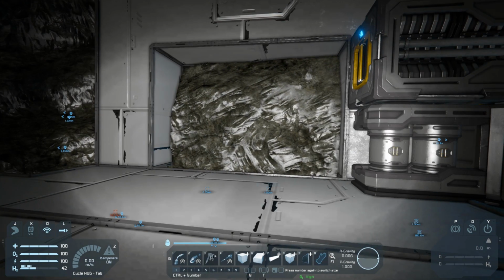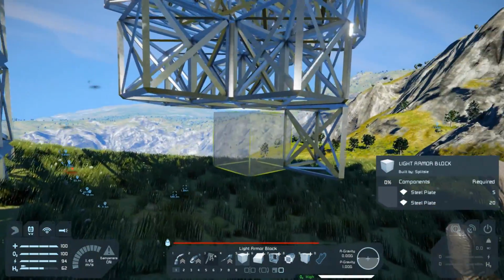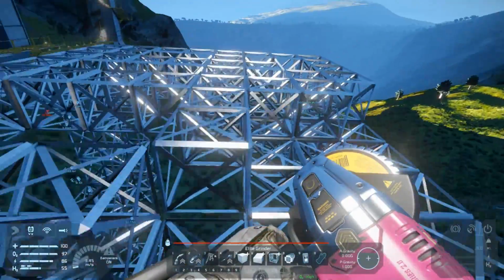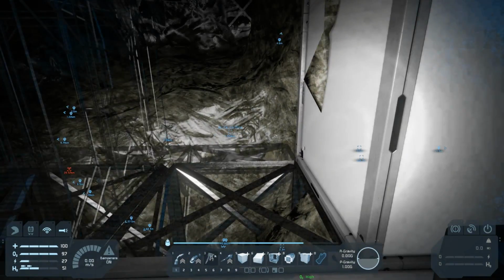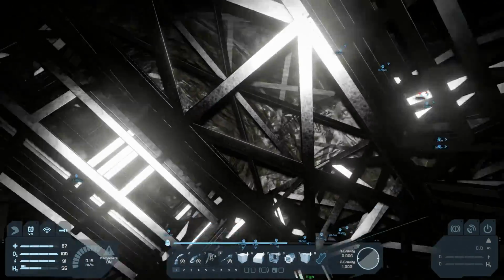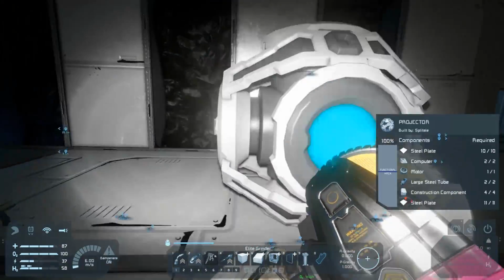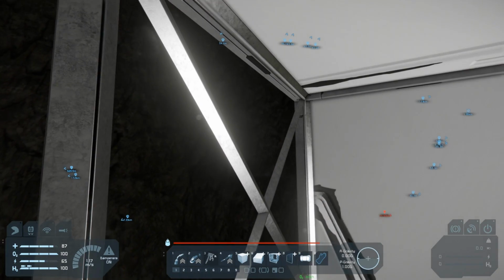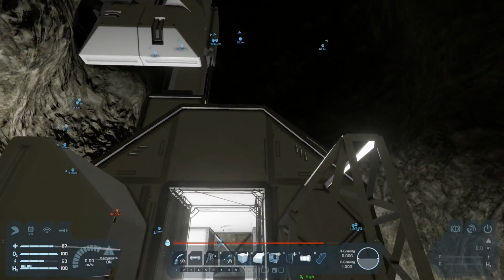Survival, Maybe... #23 Piston Elevator with Vanilla (A Space Engineers Survival Series)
Because jetpacks and corridors are just too high tech for me it's time to build an elevator. I wanted my first attempt at this for the base to be vanilla so we're going to use pistons!

Get ready because I suspect I'm asking for clang now ;)

The earth-like planet has been modified to remove all underground uranium, the nearby pirate bases have all been made a little bit more secretive and dangerous and we don't have anything that flies. Welcome to a challenging little scenario!

This series will be an extended look at trying to develop the vehicles necessary to survive and then to take down a pirate base. It will be running alongside my usual tutorial and testing videos. I intend for new episodes to be released every Wednesday.

I'm keen to get your input on things that might help me survive and improve my craft though at this stage I'm not planning on adding any more mods to the scenario, at least until the pirate base is taken care of.

Music and Sound Effects by:
Space Engineers